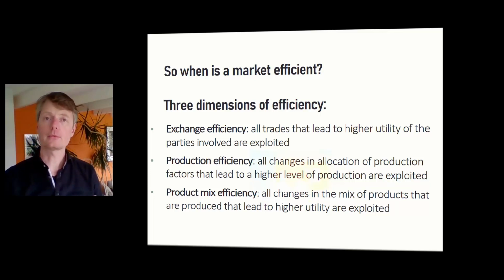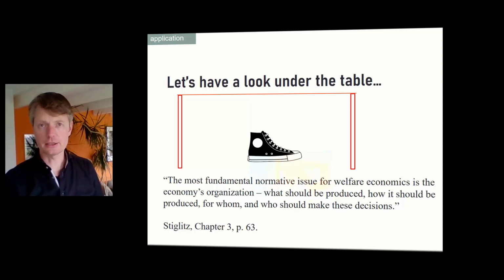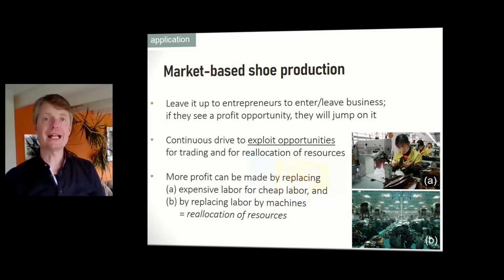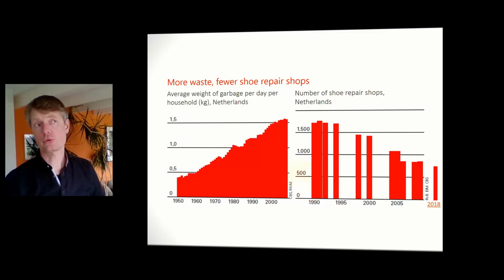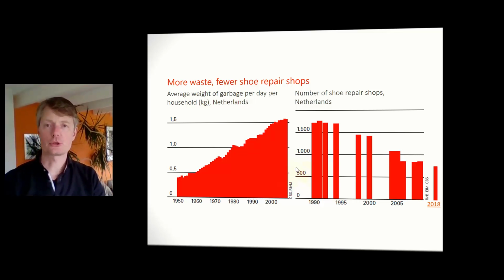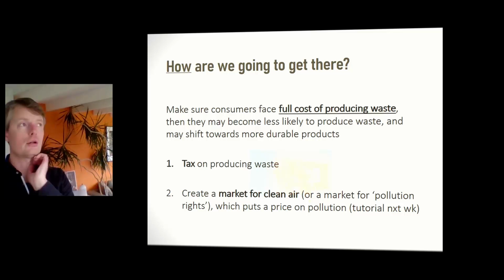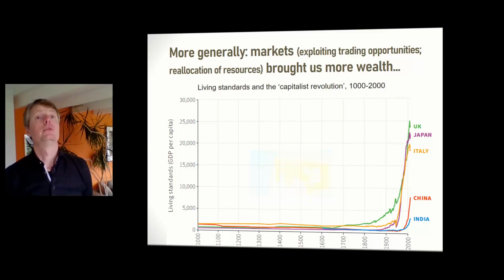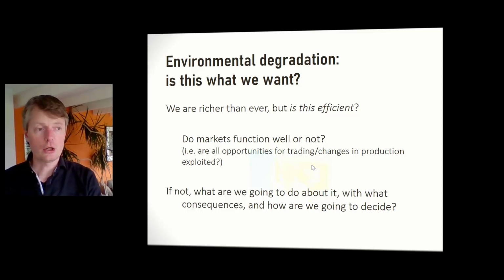Micro 2 - week 1 - clip 3 - how markets produce efficient outcomes (part 2)